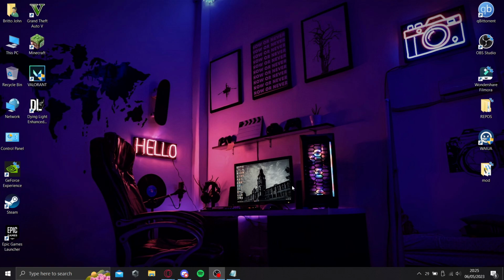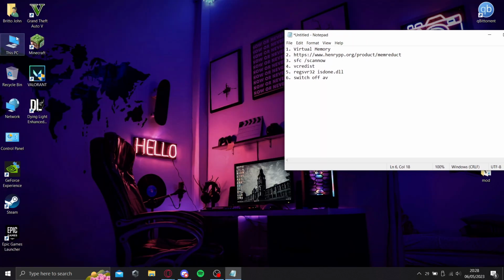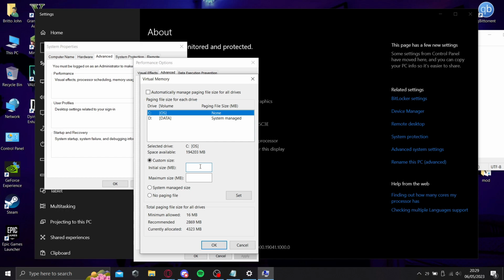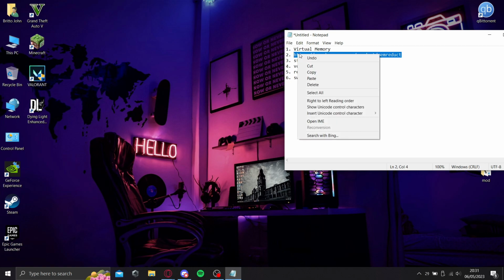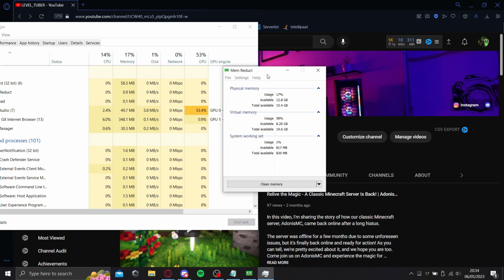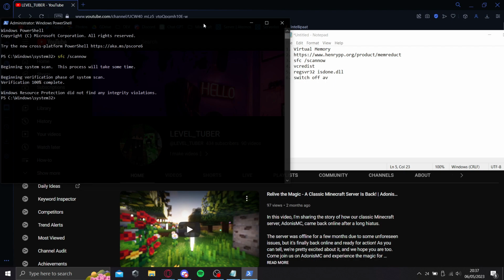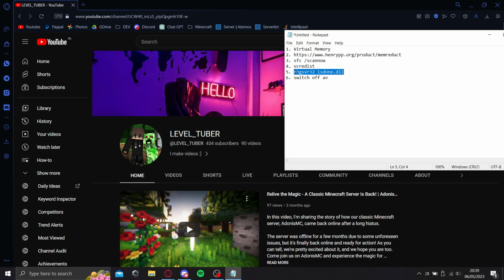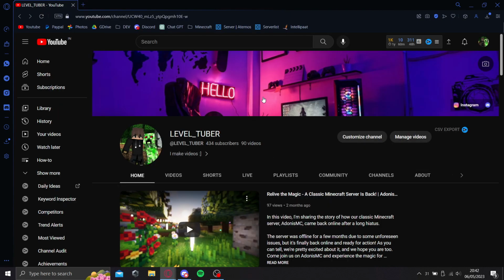How to Fix ISDone.dll/ISArcExtract Error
In this video, I'll show you how to fix ISDone.dll errors on Windows 7/8/10 using few simple steps that will work 100%. ISDone.dll is a common game installation error. If you're experiencing ISDone.dll errors, don't worry, this video will show you how to fix them!
How to fix ISDone.dll in installers of fitgirl repacks. (ISArcExtract)